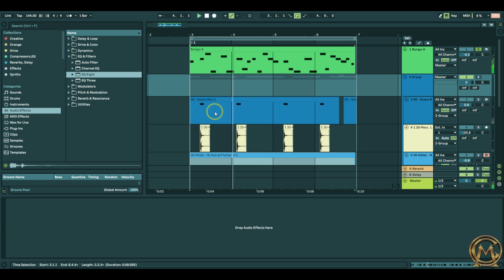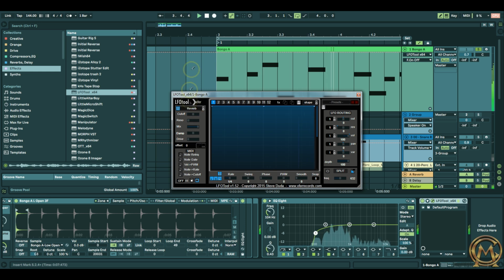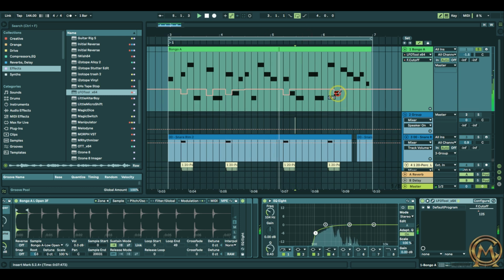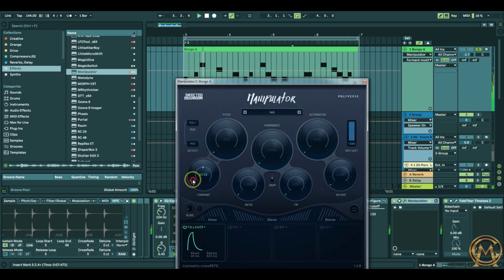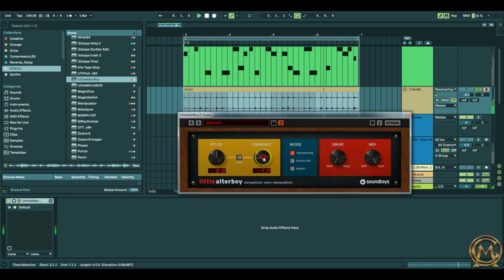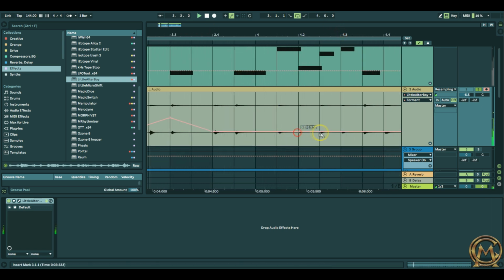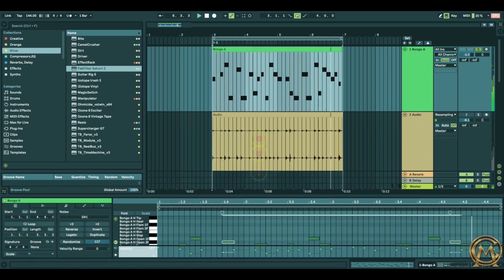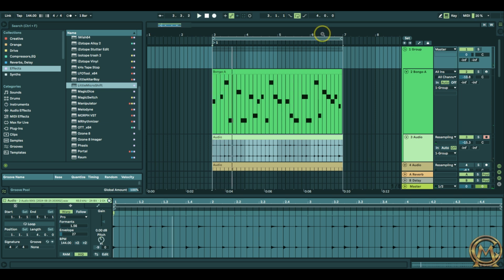Unique Timbre For Percussion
This video demonstrates 2 simple techniques that can dramatically transform percussion loops. 2 plugins are used, LFO Tool and Saturn by Fab Filter.

Chapters:

0:25 - Bongos in raw form
1:09 - Method 1: using reverb filter of LFO Tool
1:35 - Using resonance
1:52 - Automating the amount of filter cutoff
2:24 - Testing with beat
2:56 - Using Polyverse Manipulator: modulating the formant
3:45 - Rendering track so you can pitch it up
4:37 - Automating formant
4:58 - Method 2: Using multi-band compression to thin the sound
5"40 - Thicken it up by layering it with rendered, pitched-down track

"Unique Timbre For Percussion": In this video the creator shows how to process a simple percussion loop and transform it into something completely different in 2 ways. The video starts with a demonstration on how the bongos dont really work in the mix, in their original form.

The video demonstrates how shaving attack off the percussion transient can allow for much needed headroom in the mix. The method being used to achieve this is "reverb filter" processing. This processing also creates a very unusual timbre which is essential for modern Trap beat making, a genre that is very experimental.

The final method shows how you can "thin" the sound to resemble sticks, rather than bongos, extracting all the low energy out. This approach the creator is using multi-band saturation, cutting all the lows and boosting highs.

I hope you enjoy the "Unique Timbre For Percussion" video.